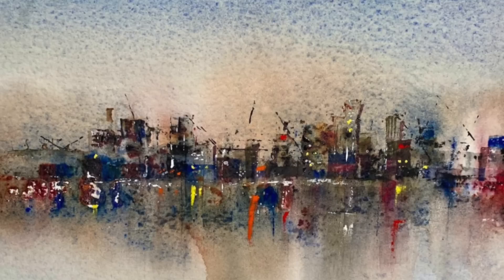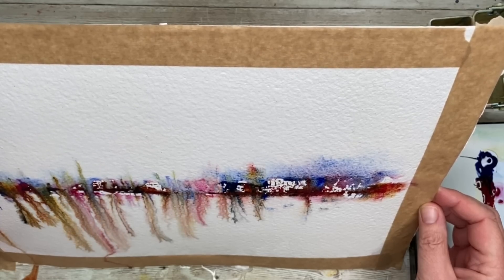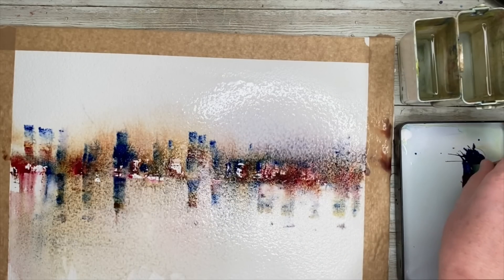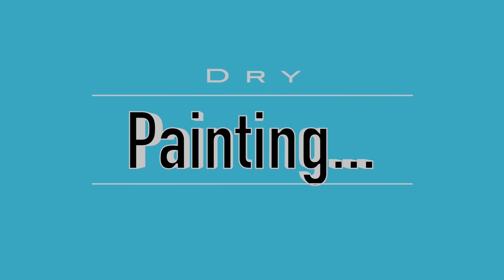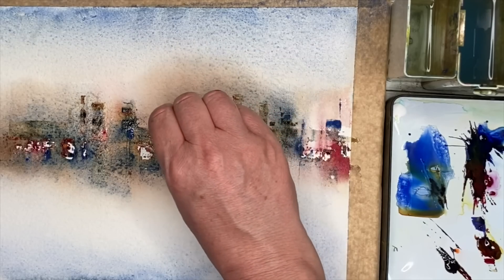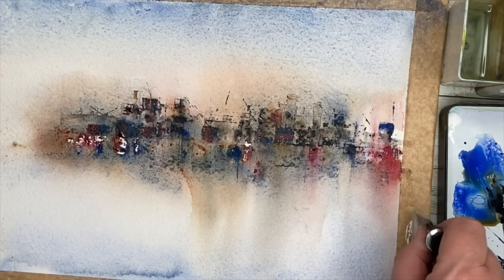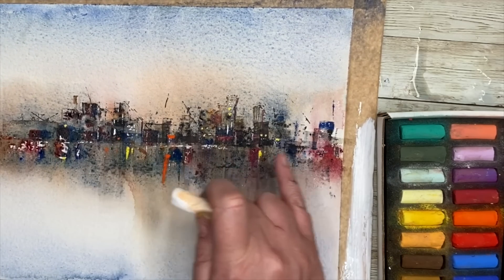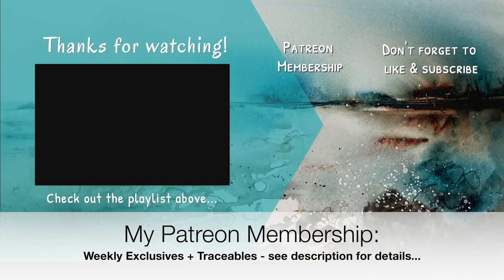Breaking The Rules Of Watercolor Painting To Create Amazing Results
Breaking watercolor rules in this semi abstract tutorial. - includes access to ad free longer tutorials, more voiceovers, sketch outlines etc...

MATERIALS:
15 x 11 Watercolour Paper 300g Cold Pressed.

PAINTS:

Colours (alternatives): Ultramarine (Cobalt Blue), Paynes Grey (Indigo) Quinacridone Gold (Raw Sienna)  & Quinacridone Magenta (Permanent Rose).
White Gouache.

Large Flat Brush 1 inch.
Spritzer Bottle.
Plastic Cards.
Sennelier Soft Pastels: Orange, Yellow, White & Red.